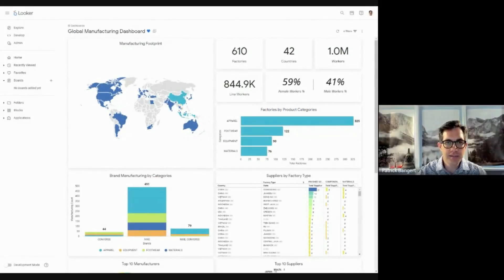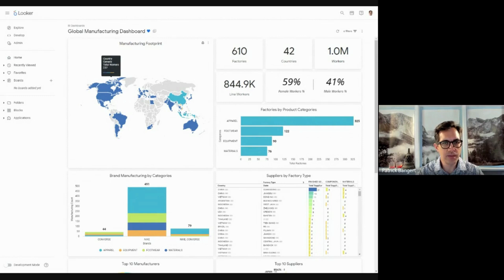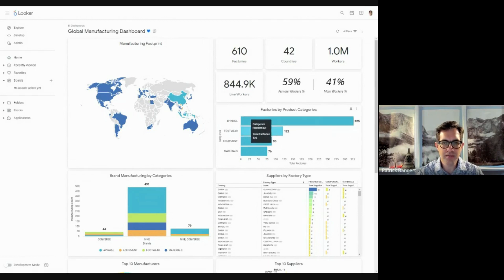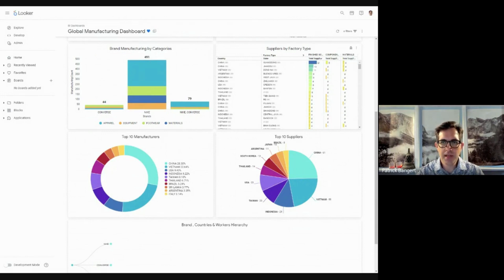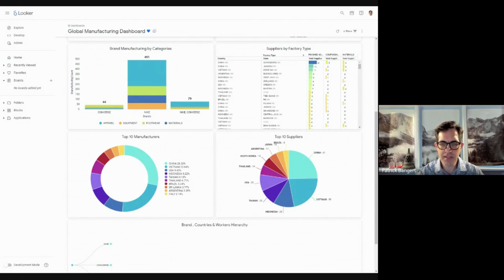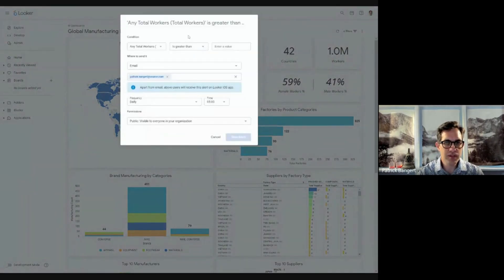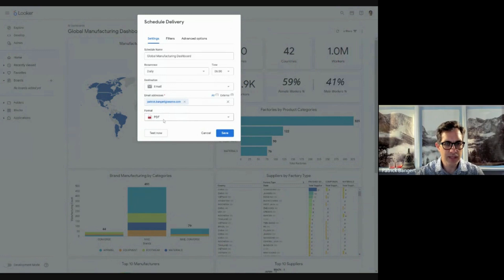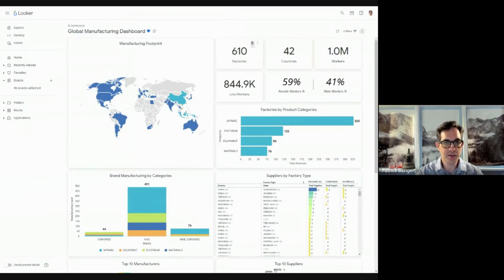Data & Analytics Looker Demo Video for Manufacturing Industry